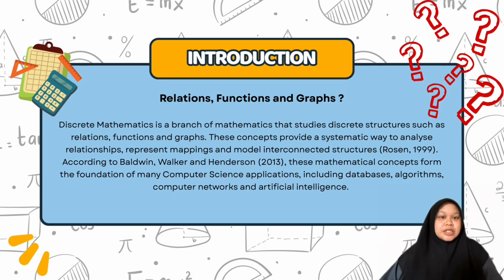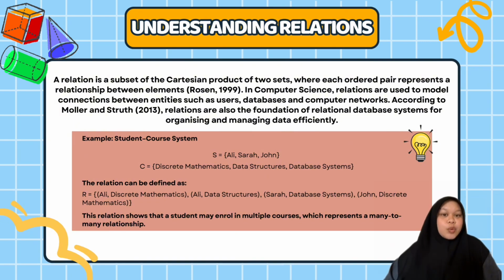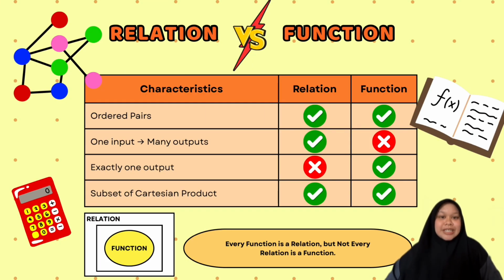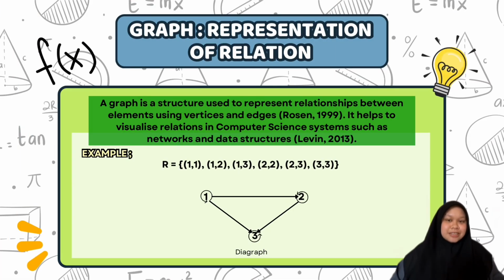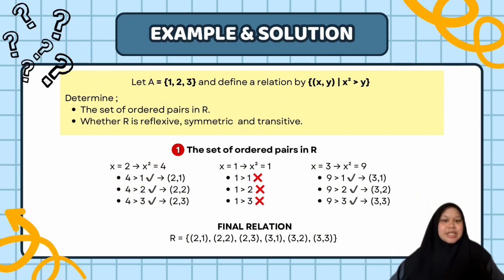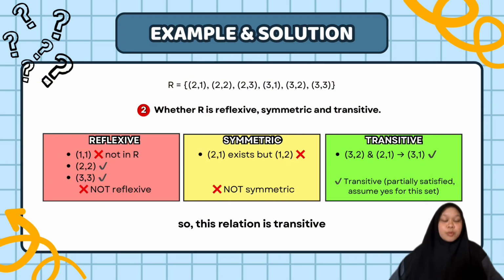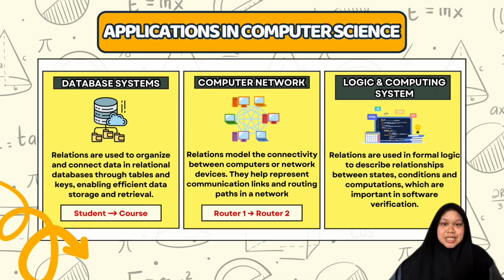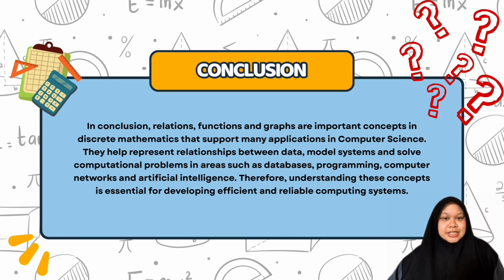ASSIGNMENT VIDEO : RELATION, FUNCTION AND GRAPH